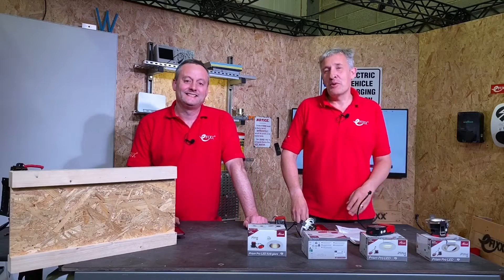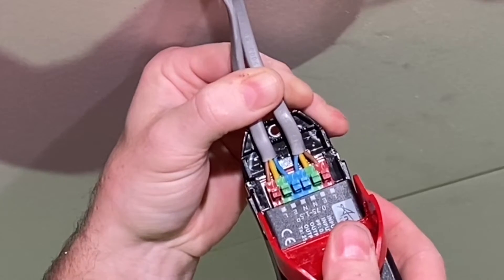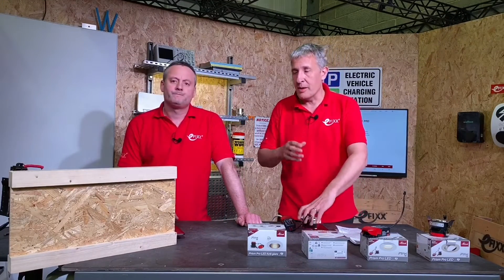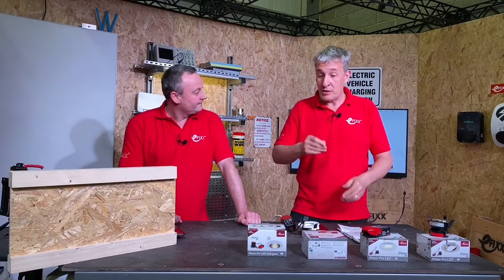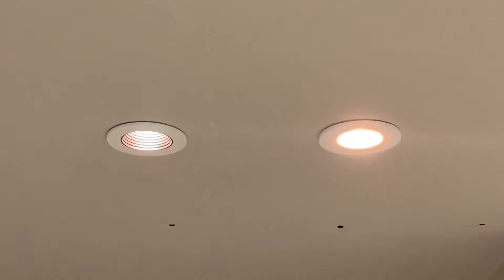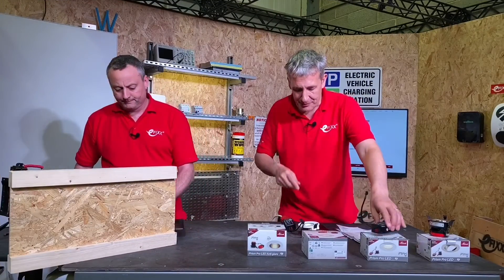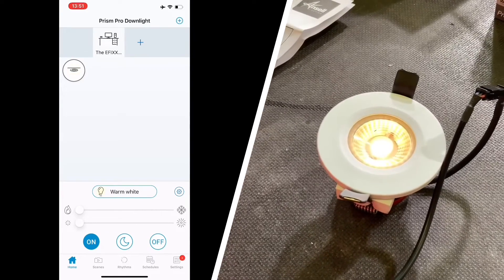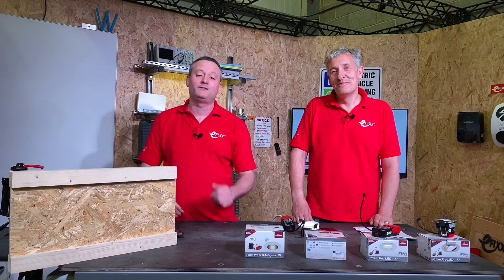At last a low glare LED downlight - part of the Prism Pro range from Ansell Lighting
It's the first fully fire rated low glare downlight we've seen! or haven't if you think about how it lights a space. We've seen loads of fire-rated LED downlights, but finding one with a low glare option and a full covering of fire-certification is rare.

Low glare downlights are ideal for TV Rooms, Kitchens and Offices.  You see the effect of the light, but not where the light is coming from.

An extension to the Prism Pro range from Ansell - This downlight is easy to install and comes with switchable and colour tuning CCT options using the OCTO smart lighting app (Wiz)

A great choice for electricians' looking to take a lighting installation to a new level.

🕐 TIMESTAMPS 🕕
00:00 Prism Pro downlight installation
00:46 Push-fit electrical connections - LENNEL
01:13 Plug and socket connection between driver and LED fitting
01:35 Removable and interchangeable bezel
01:58 Fire rating to the latest requirement for engineered timber floors
02:32 Slim profile for shallow depth ceiling voids
02:54 Smooth dimming on a wide range of phase-cut dimmers
03:25 Low glare recessed downlight
03:58 Low glare great for home-cinema, TV rooms, dining tables and offices
04:30 Selectable colour temperature from 2700K - 6000K
04:50 Octo app-enabled colour tune-able - with Wiz
06:12 Long life 60,000 hours to 70% lumen maintenance
06:40 Electricians' add your comments.

📝 APPRENTICE HUB
SOCIAL
✅ INSTAGRAM - See our behind the scenes action.